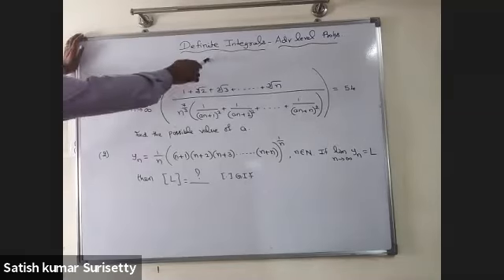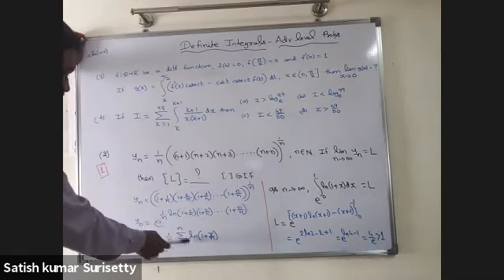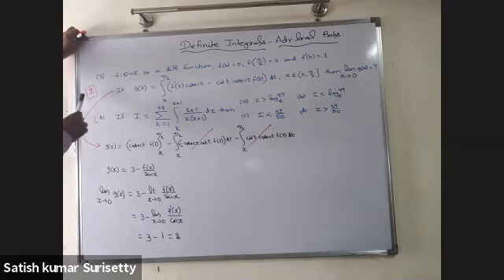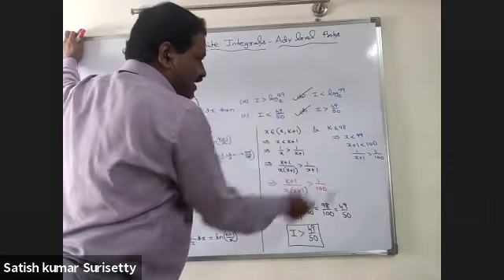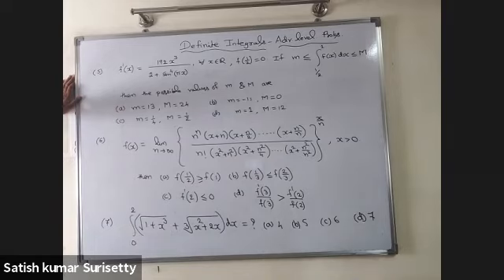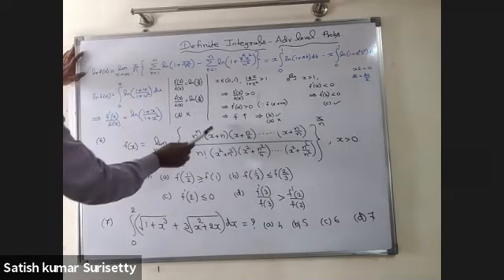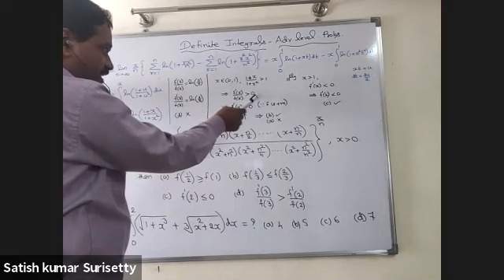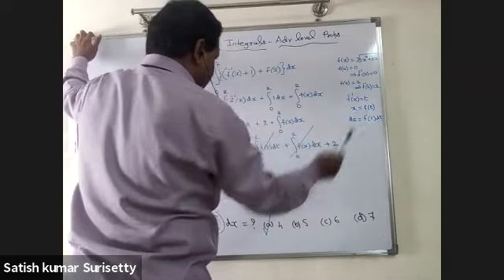Jee Advanced : Practice 1